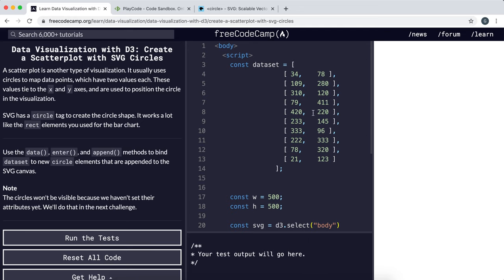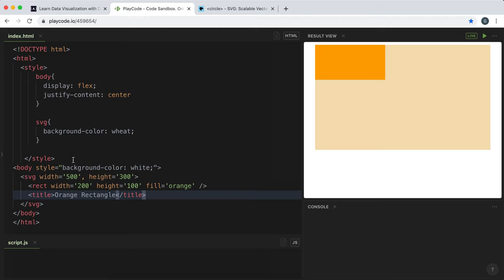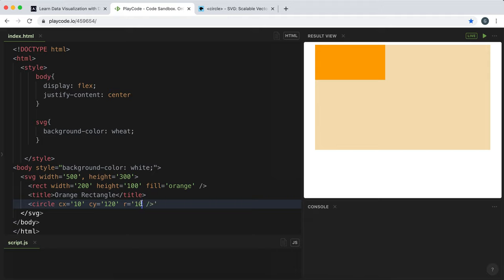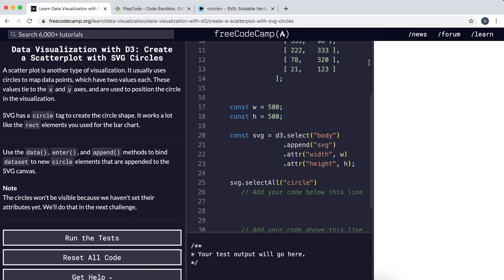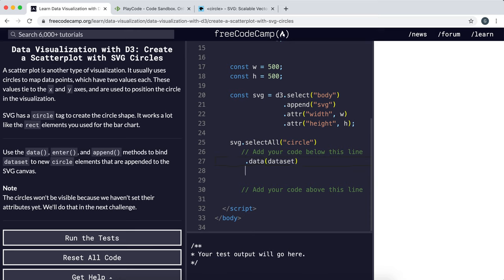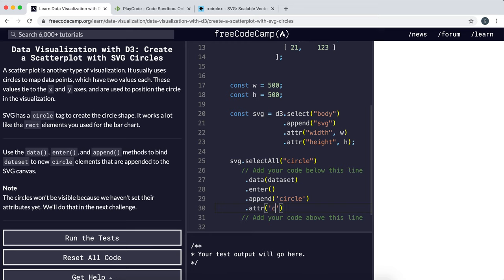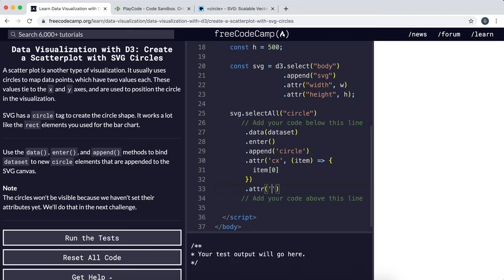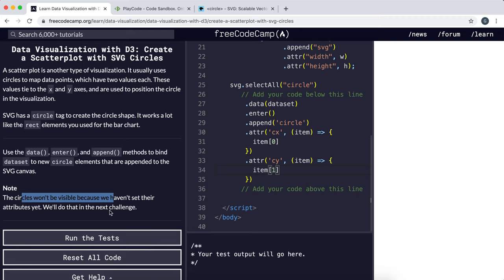21 - Create a Scatterplot with SVG Circles - Data Visualization with D3 - freeCodeCamp Tutorial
*Note* You do NOT need to add the cx and cy attributes for this challenge!
We can use SVG circle elements to create a scatter graph from a nested array of coordinates. Circle elements have a cx and cy attributes to set the coordinates of the center of the circle, as well as a radius. We will create a circle for each set of coordinates.

Concepts:
circle
circle element is used to draw circle with a center point and given radius. cx − x-axis co-ordinate of the center of the circle. Default is 0. cy − y-axis co-ordinate of the center of the circle. Default is 0. r − radius of the circle.